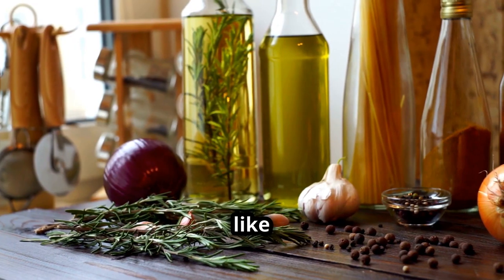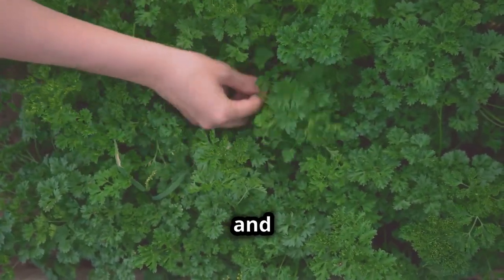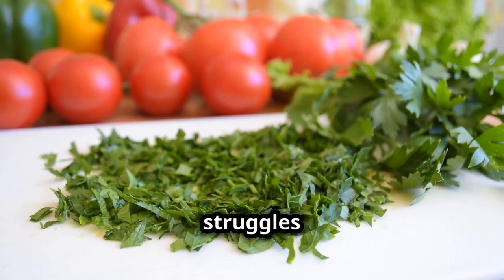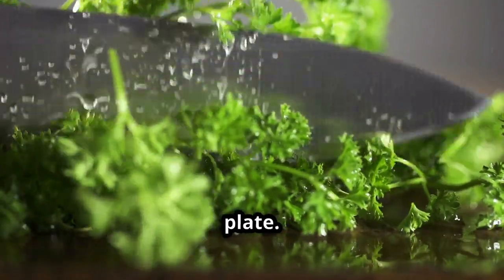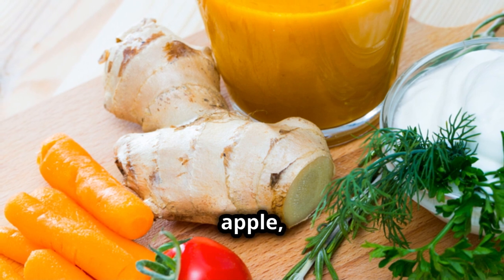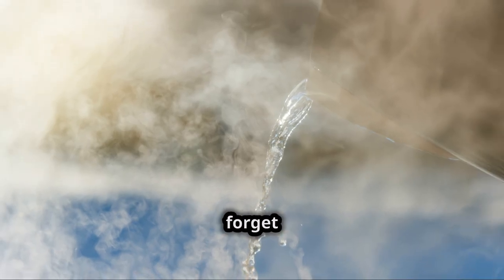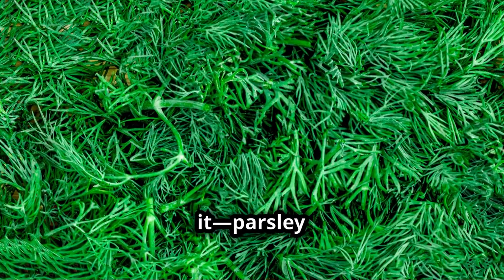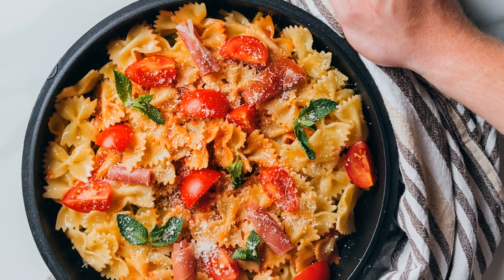How many ingredients have the parsley and a few recipe ideas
Explore a variety of delicious recipes that highlight the nutritional benefits of fresh parsley. From vibrant chimichurri sauce to refreshing tabbouleh salad, discover how parsley's rich vitamin and mineral content can enhance your meals and boost your health.